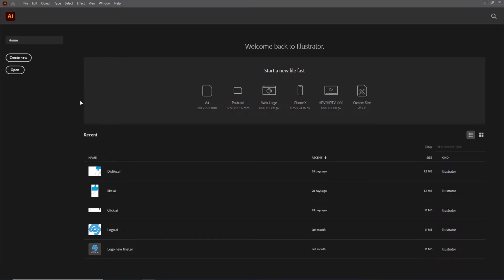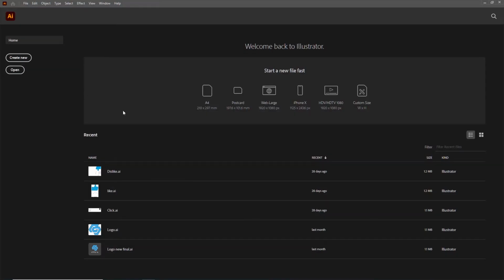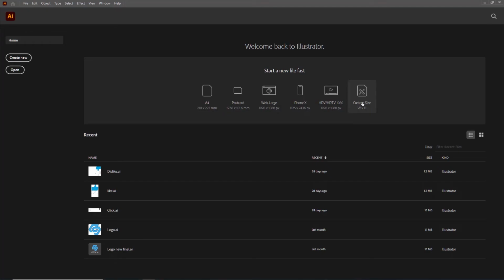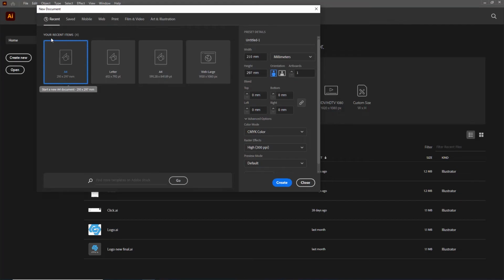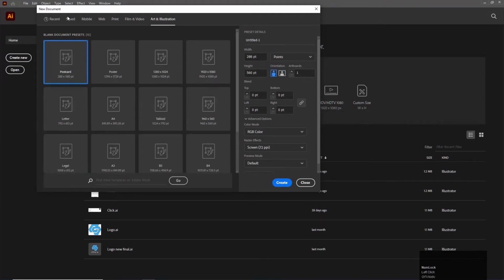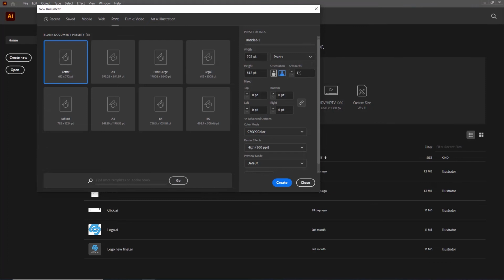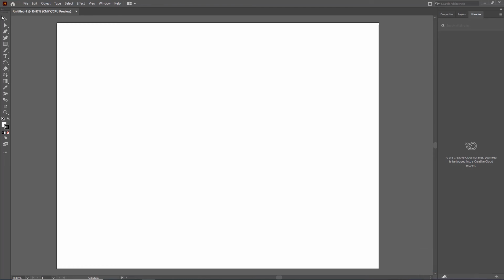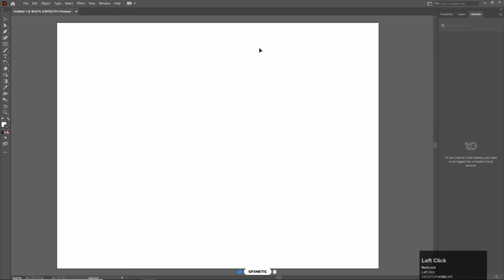Adobe Illustrator Class 1 | Master This Illustrator | English.